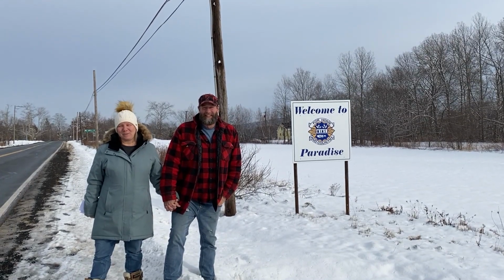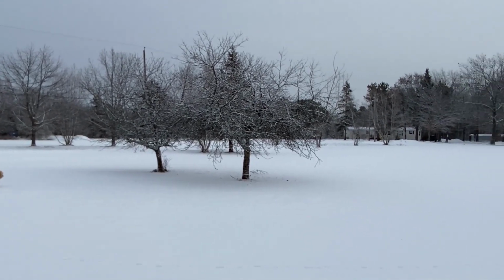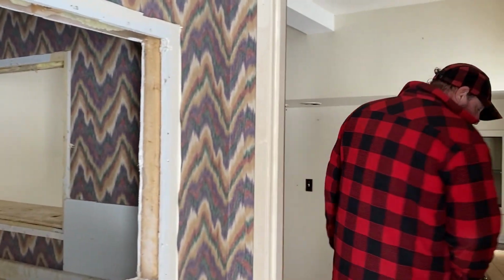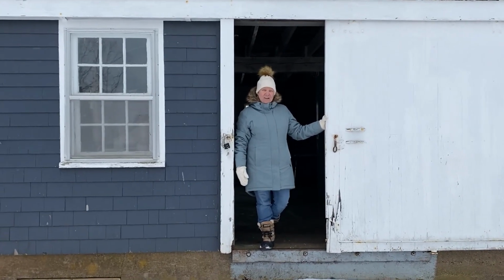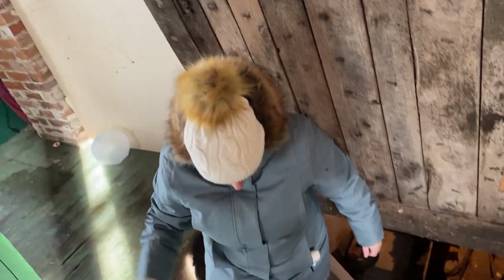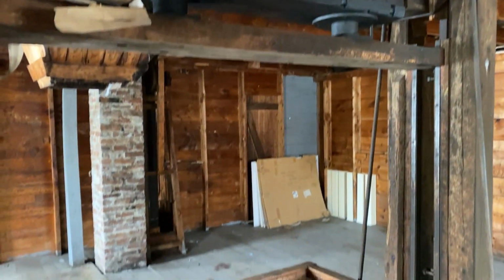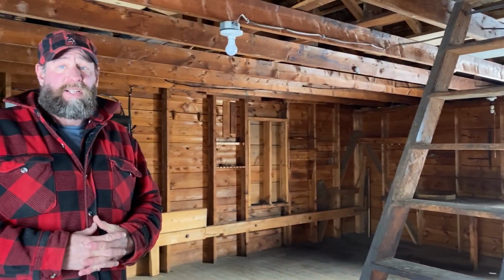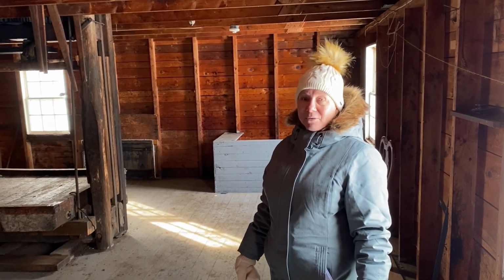The Cidery Ep. 1/ Renovating an old Outbuilding into a Short Term Rental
Meet Jenn & Daryl from Nova Scotia, Canada and see the old cidery that they are going to renovate into a short-term rental. Please be patient with us as we practice our video recording and editing skills. We'll keep at it, we promise!